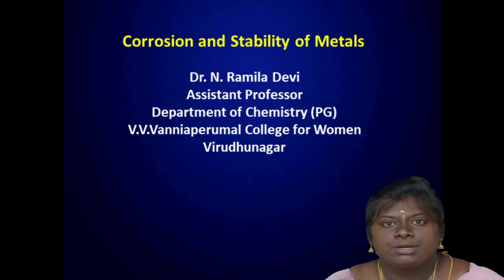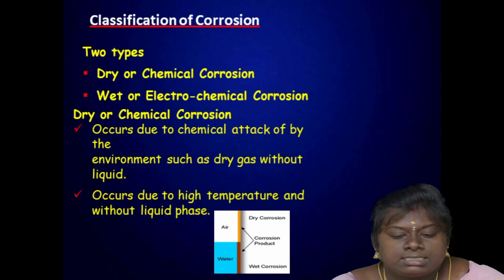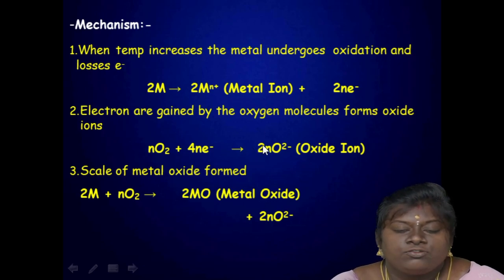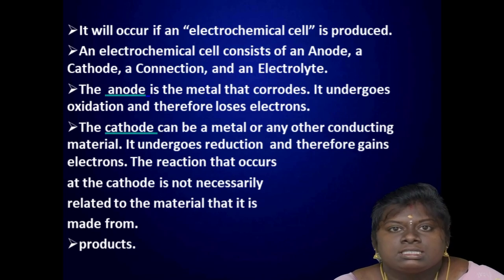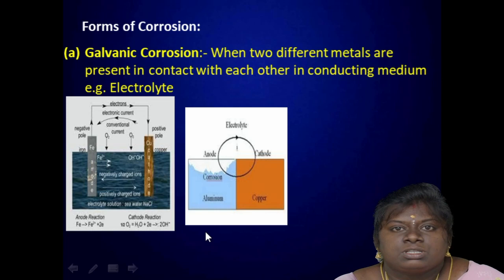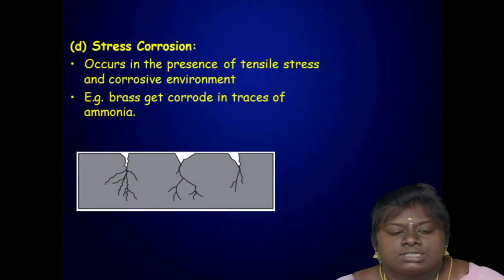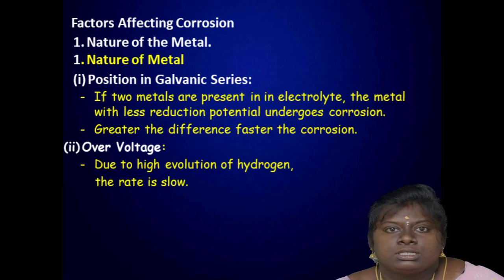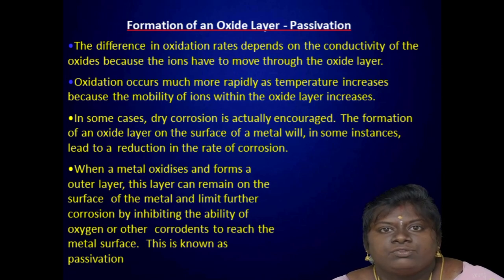Corrosion and Stability of Metals